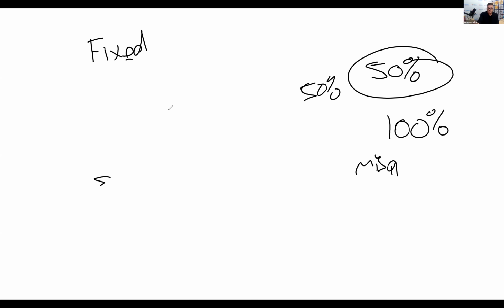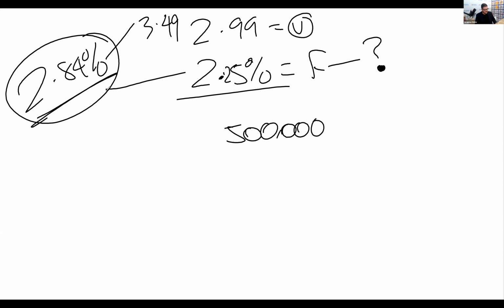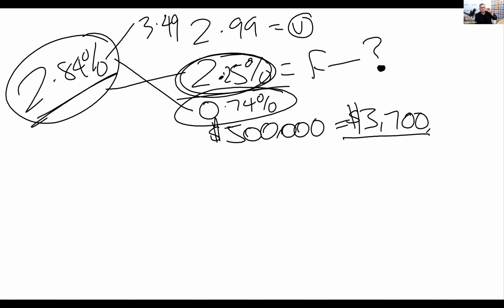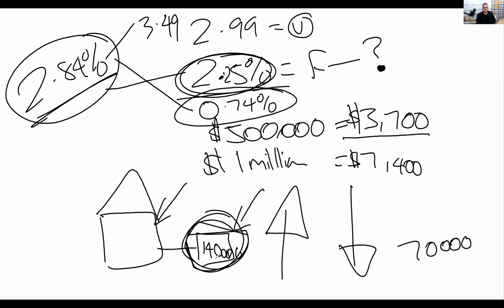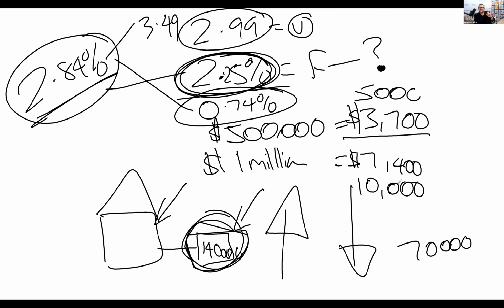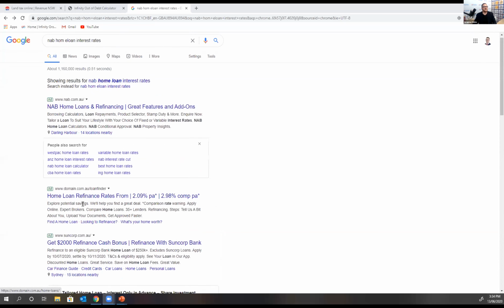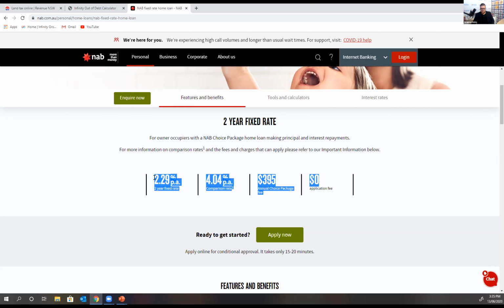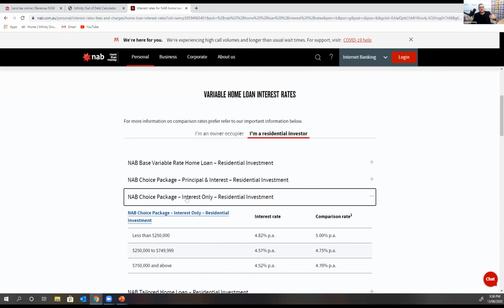Fixed, Variable & Comparison Rates.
Graeme Holm - The Money Mentor, talks about fixed, variable and comparison rates.

Purchase The Money Mentor: How to Pay Off Your Mortgage in as Little as 7 Years Without Becoming a Hermit on Amazon